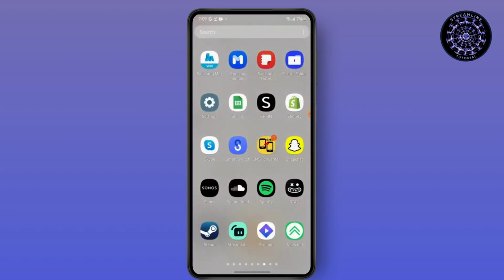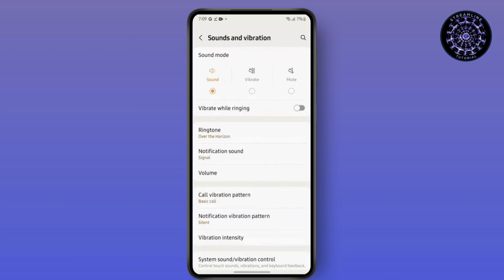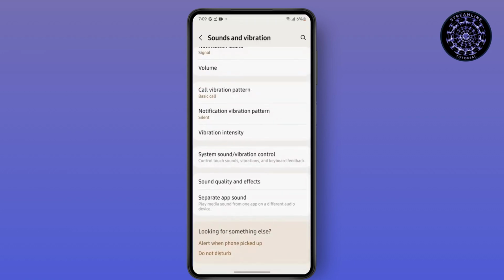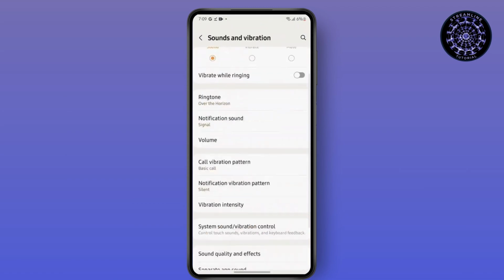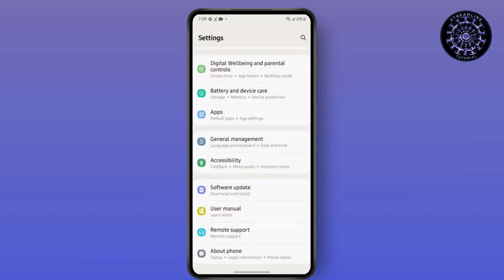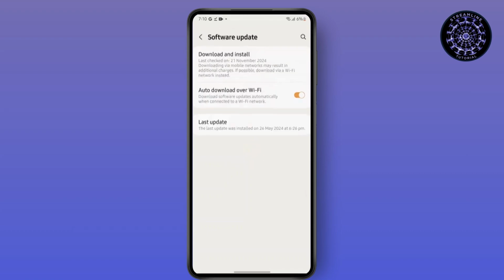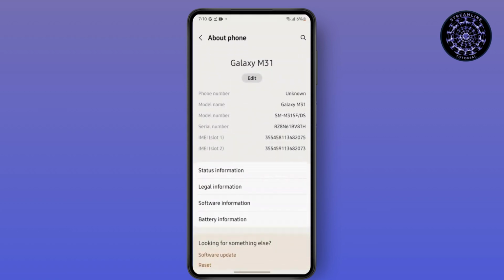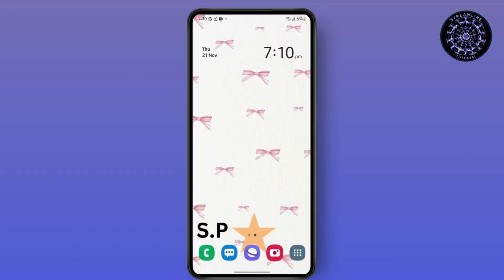No Media Volume, No Sound, No Audio Problem on Samsung Galaxy A05 | Fix Sound Issues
Title: No Media Volume, No Sound, No Audio Problem on Samsung Galaxy A05 | Fix Sound Issues

Description:

Are you experiencing sound issues on your Samsung Galaxy A05? No media volume, no sound during calls, or no audio for videos? In this video, we’ll guide you through troubleshooting and fixing these common sound problems step by step.

Topics Covered:

Why Sound Issues Occur:
Learn about potential causes like settings, software glitches, or hardware problems.

Check Volume and Settings:
Ensure your media volume, ringtone, and system settings are properly adjusted.

Restart and Software Fixes:
Quick solutions like restarting your device or updating your software.

Clear Cache and Reset Sound Settings:
Step-by-step instructions to reset sound configurations without losing data.

When to Seek Professional Help:
How to identify hardware issues and the best time to contact Samsung support.